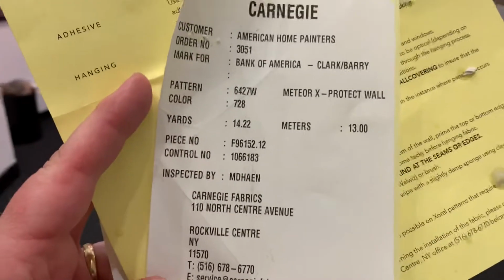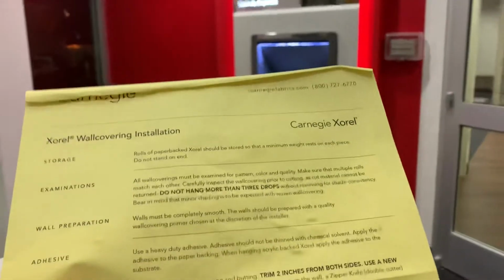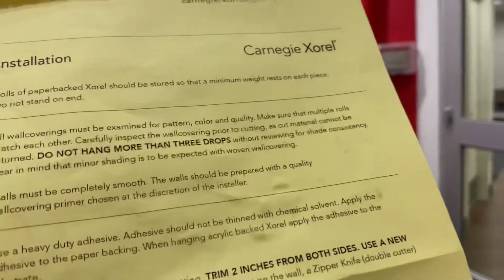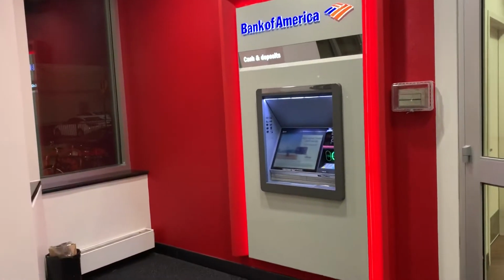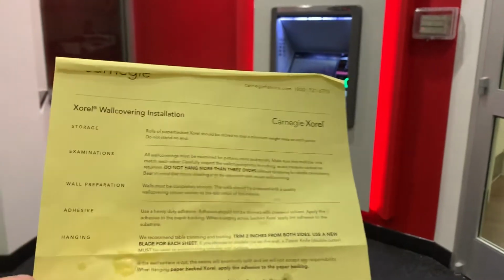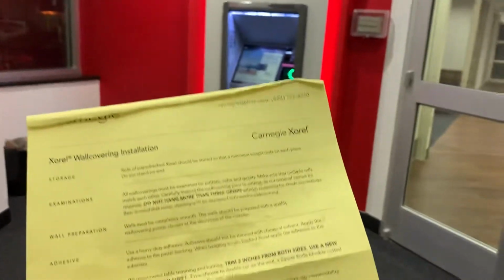Carnegie Xorel wallpaper installation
Here is quick installation of Xorel wallpaper for a accent wall.

I would use clay next time.. other wise pretty straight forward- listen for the other tips for this wallpaper